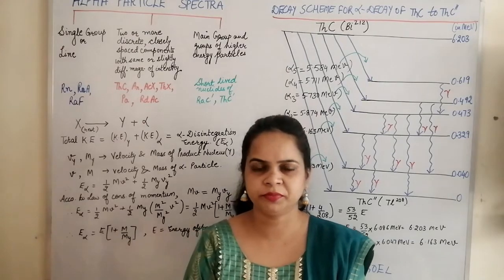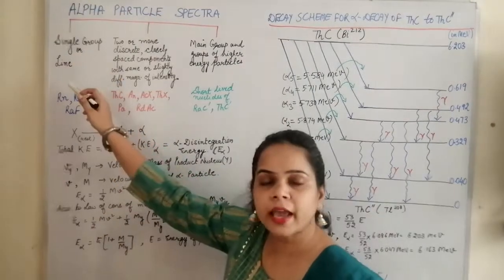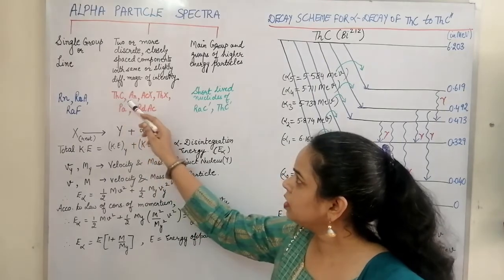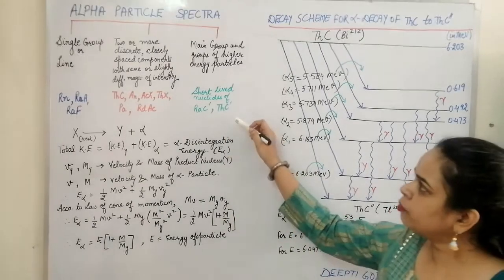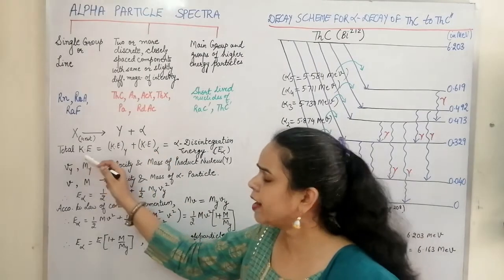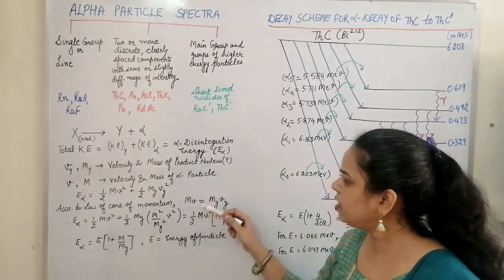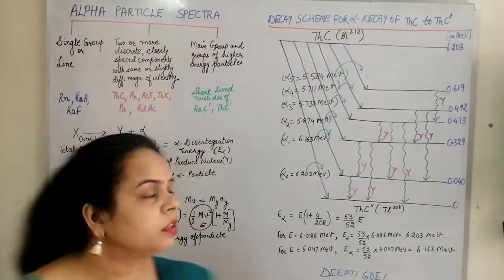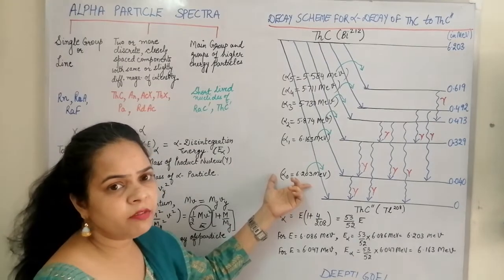Alpha Decay Part 2